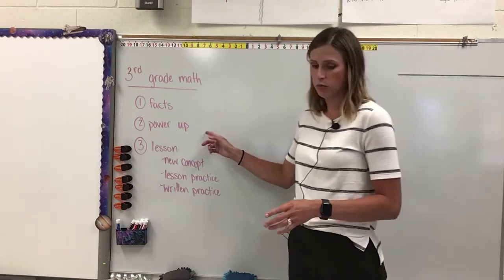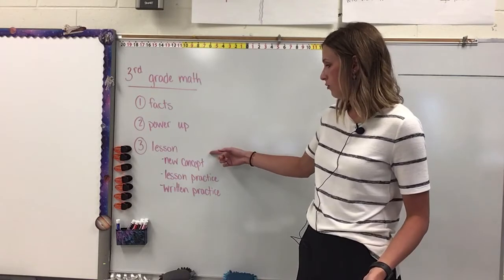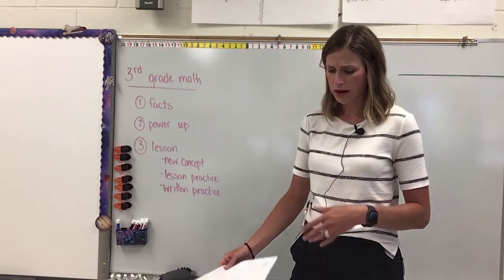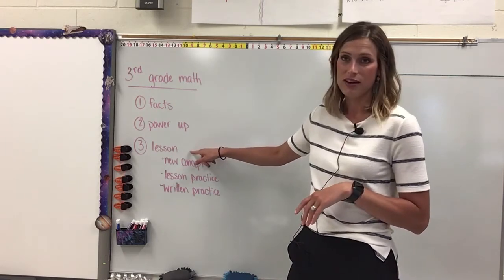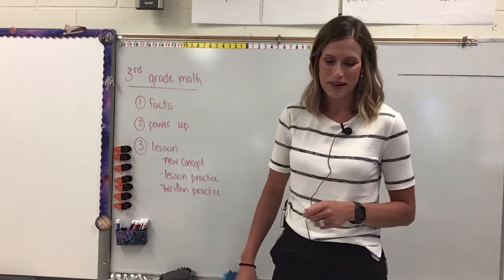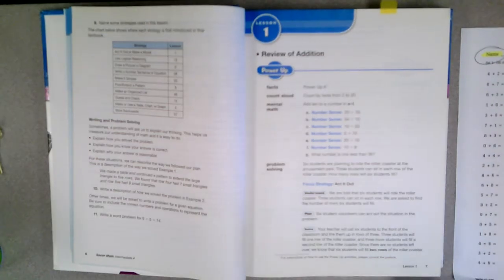Math How To